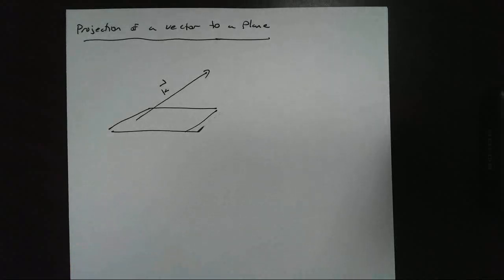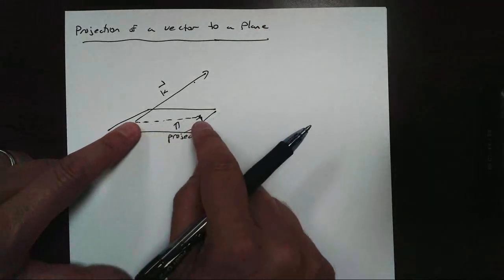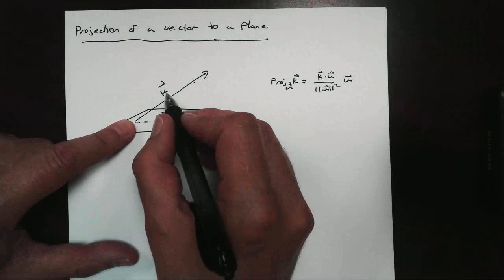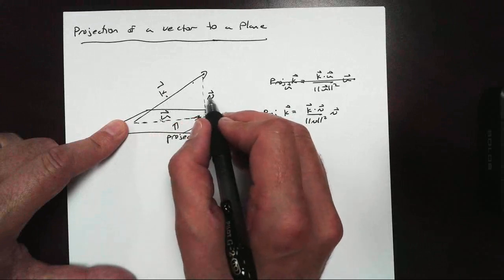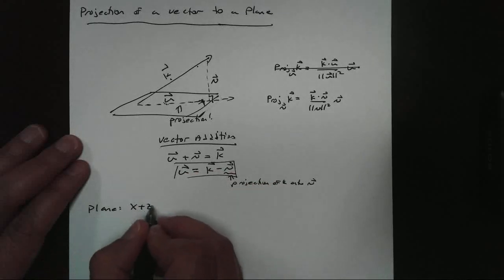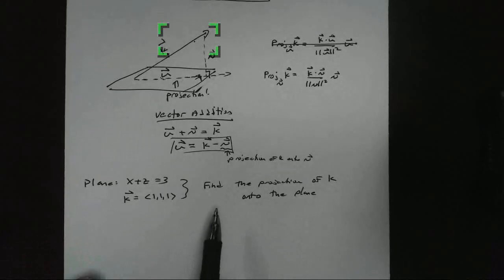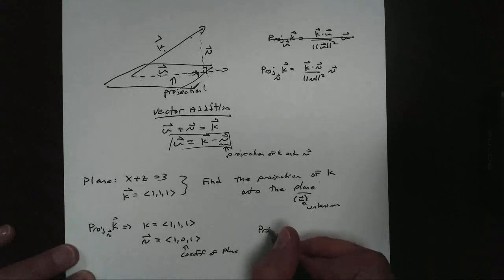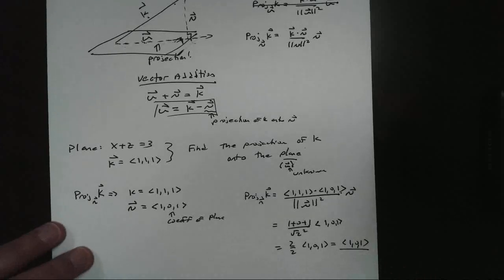Projection of a vector onto a plane